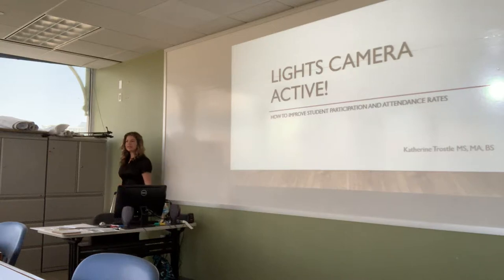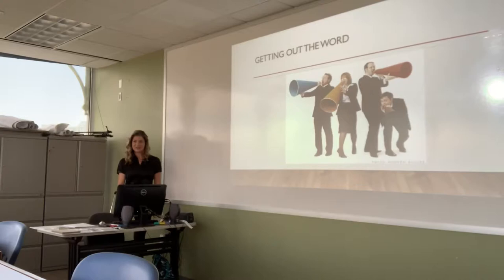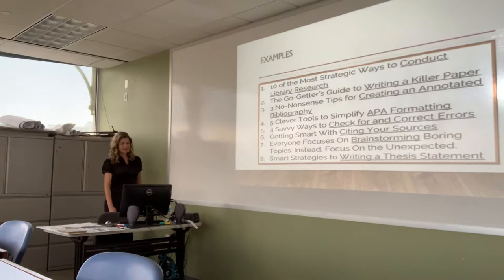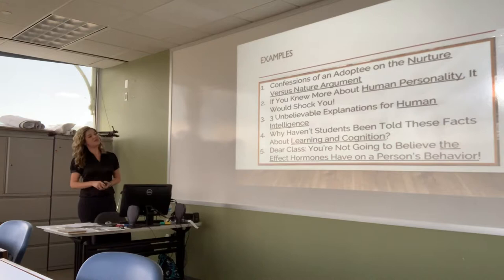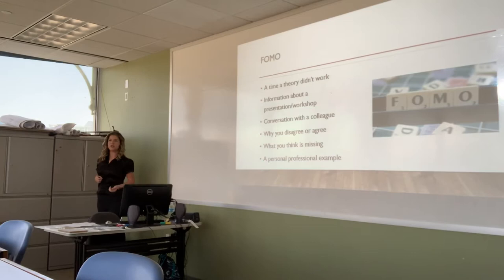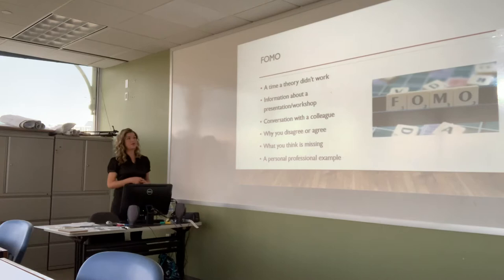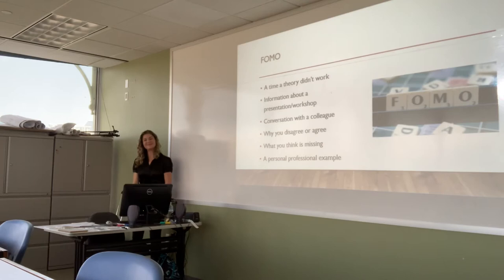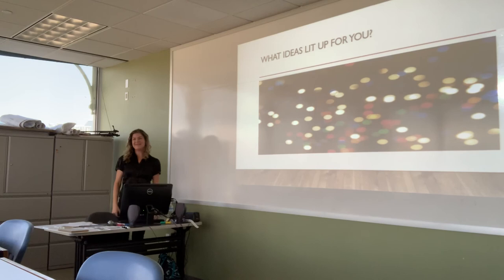Lights Camera Active: How to Improve Student Participation and Attendance Rates